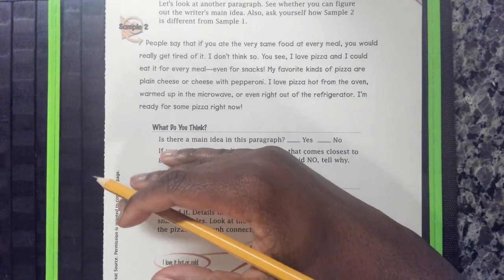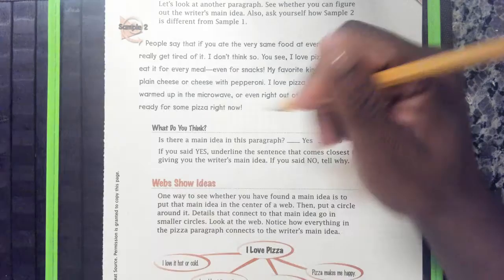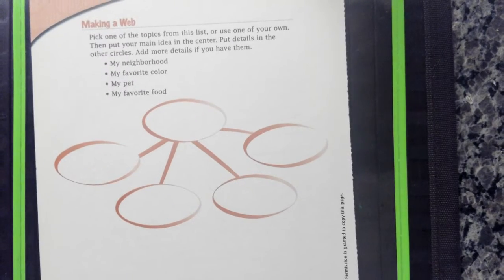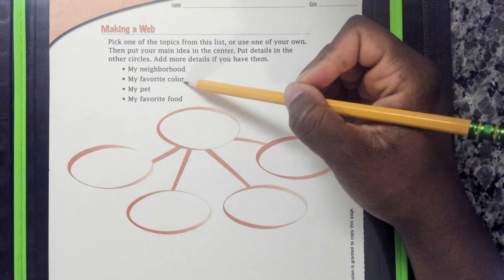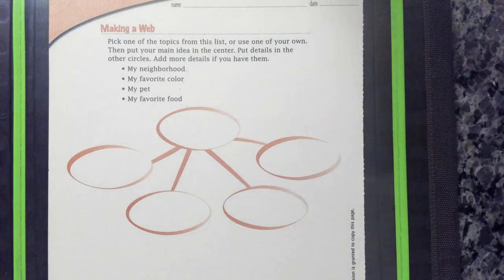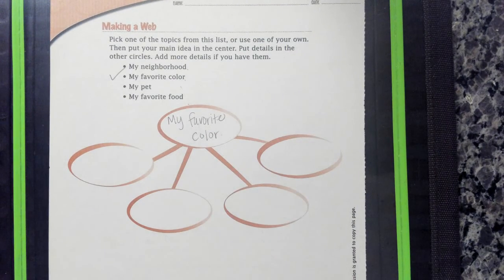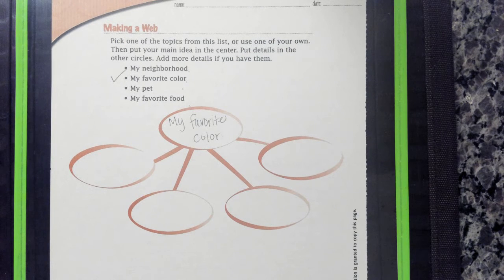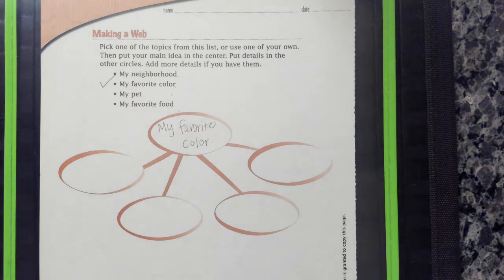Ideas 4/20/20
This lesson will help you make ideas in your writing interesting and meaningful.